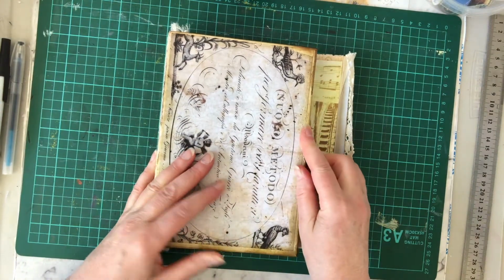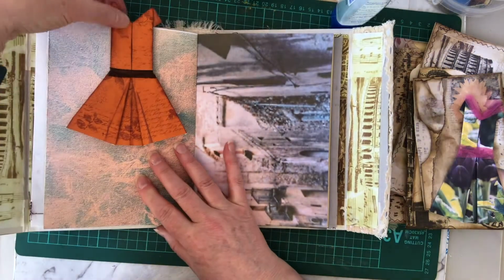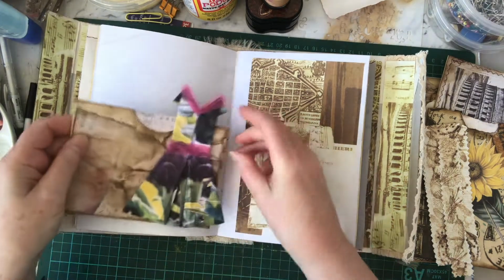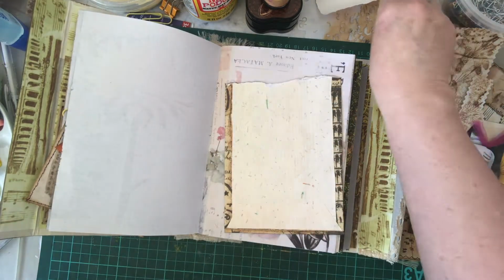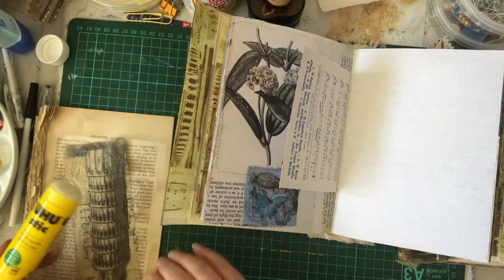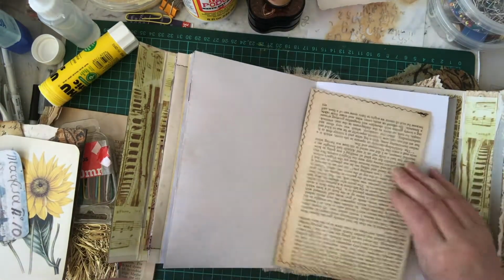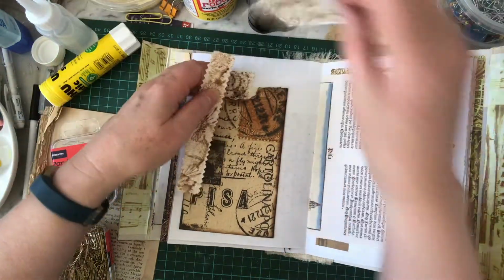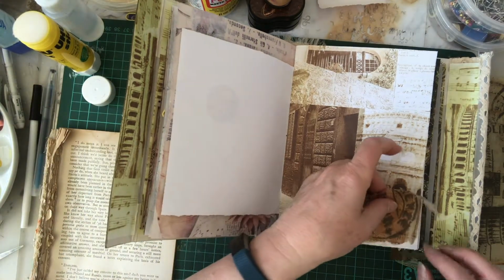Completing Italian Journal from the 100 day project (Part 1)